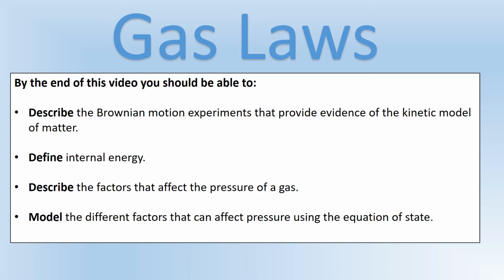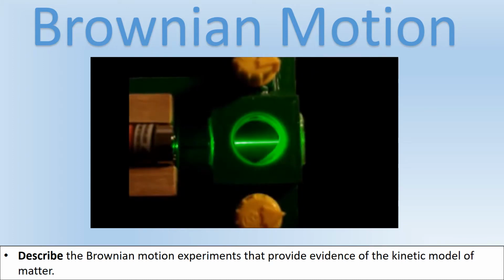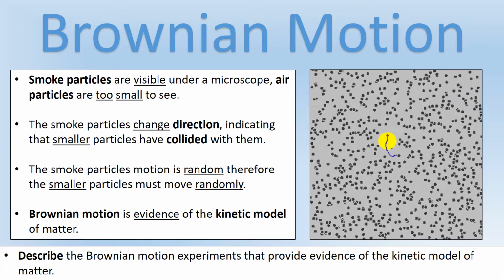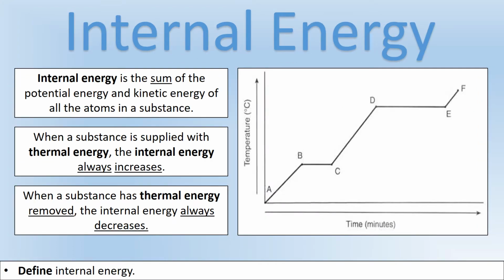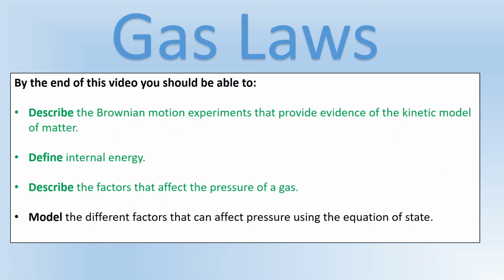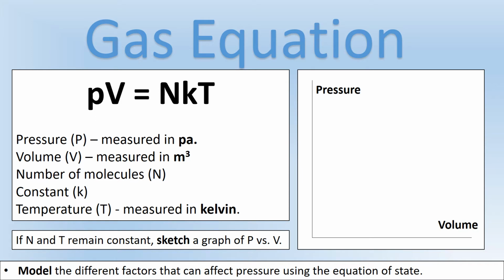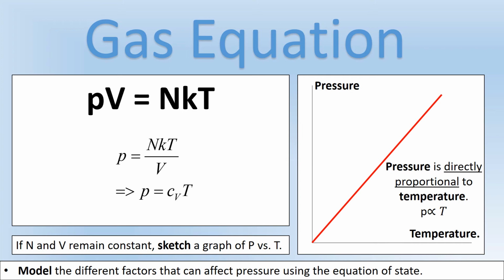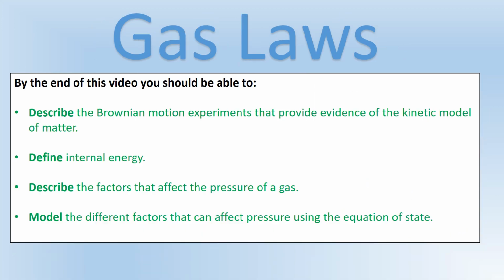GCSE Physics: All Exam Boards: Thermal Physics: Gas Pressure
A video describing the evidence used to prove the kinetic model of matter, defines internal energy and describes / models the impact of different properties on the pressure of a gas.